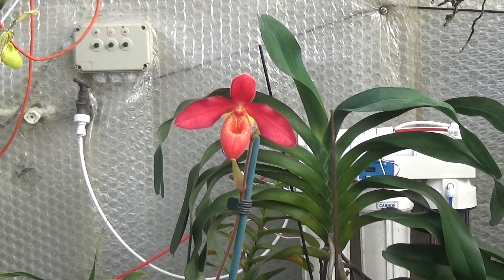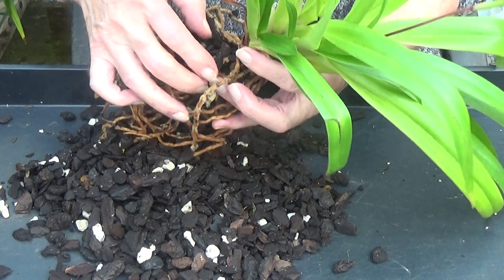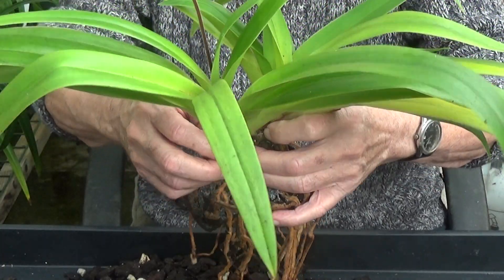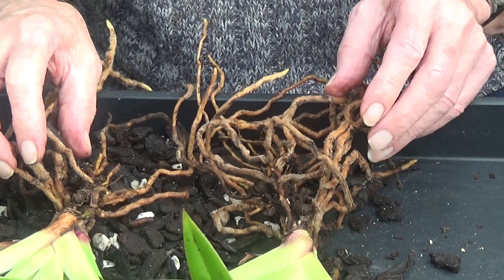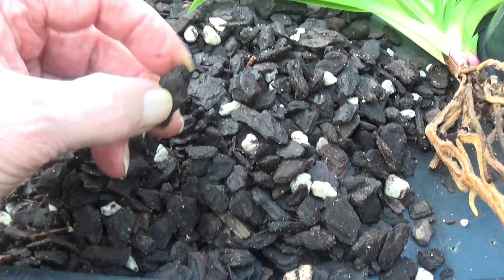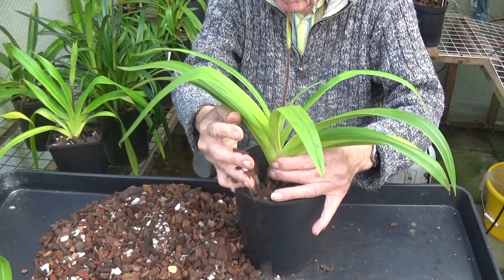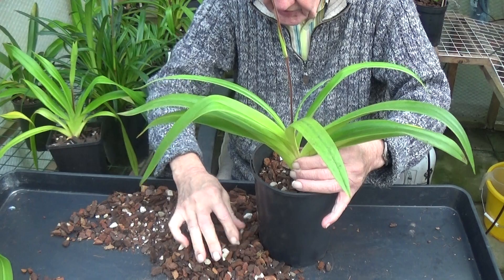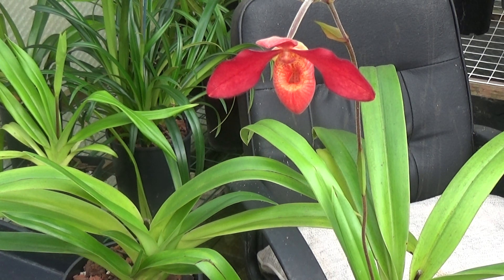Phrag. Andean Fire..repot and split.